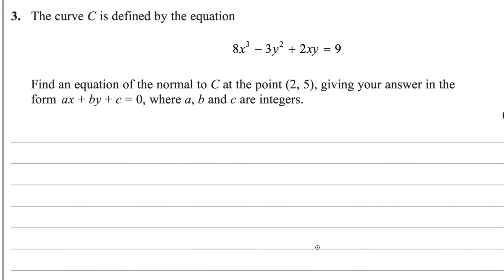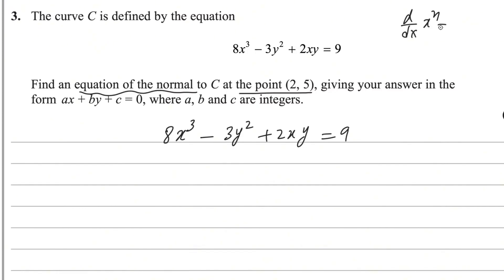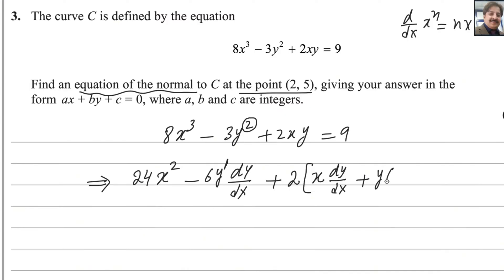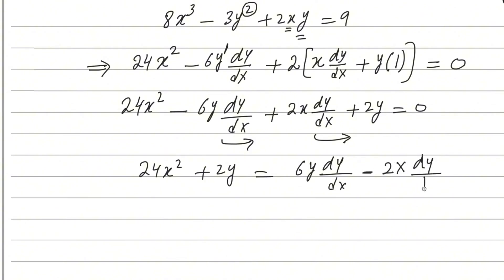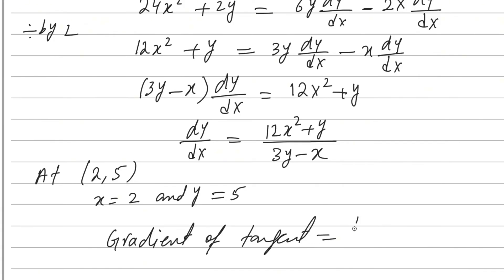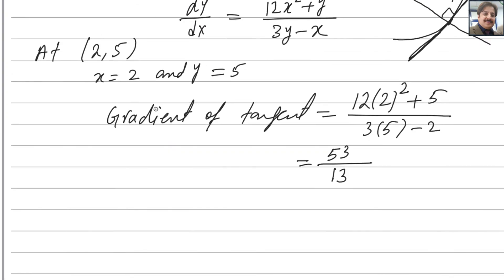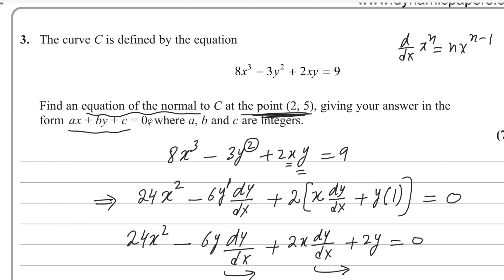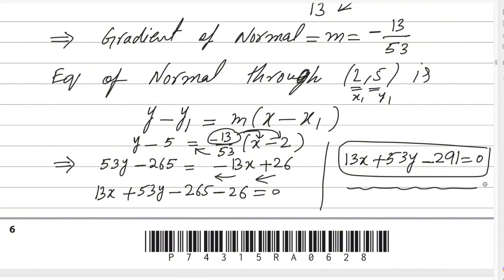Pure Math P4 May/June 2024 [Q3]| Pearson Edexcel IAL WMA 14/01| Equation of the Normal Line.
"In this video, I solved Question 3 from the Pearson Edexcel A Level Pure Mathematics P4 May/June 2024 (WMA 14/01) exam. The question involves finding the equation of the normal to a curve at a given point, using implicit differentiation and ensuring the result is in the form ax + by + c = 0, where a, b, and c are integers. Follow along as I demonstrate the steps to approach such problems in A-Level Pure Math.